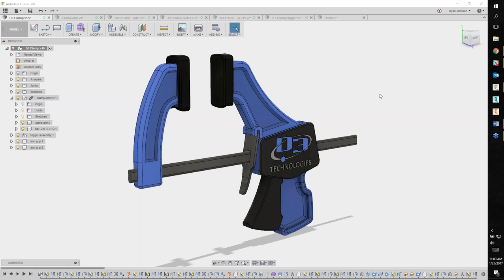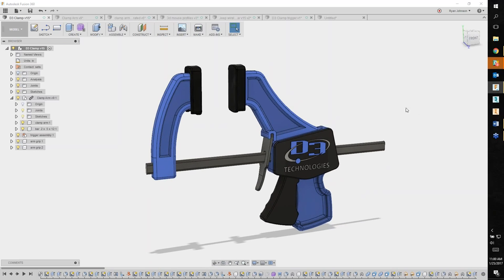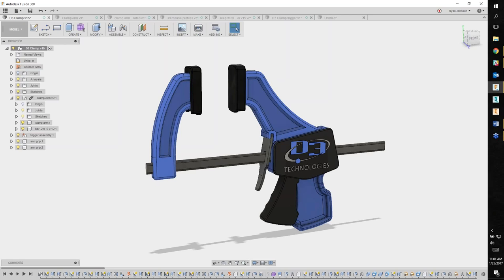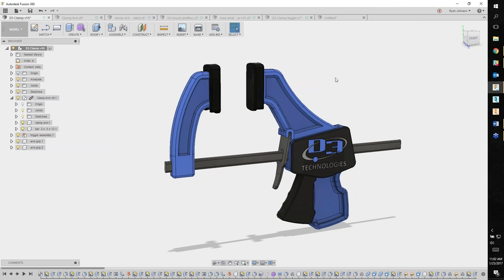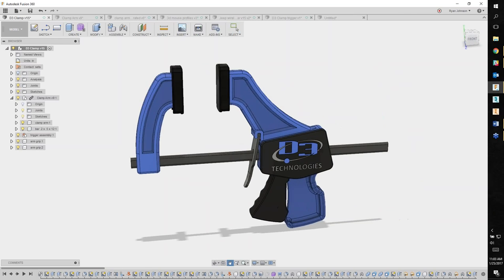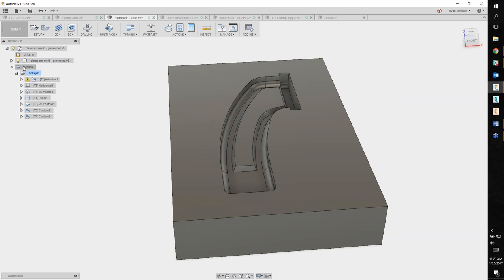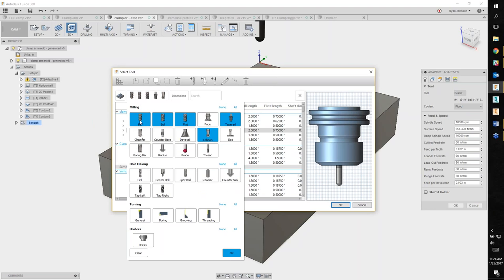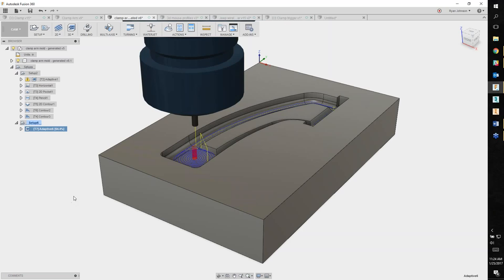D3 TECHNOLOGIES - Autodesk Fusion 360 Can Model, Render & Send to CAM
Embrace the future of making things with the first cloud-based product innovation platform to combine industrial and mechanical design, collaboration, simulation and machining into a single affordable package. In this webinar, learn just what exactly Fusion 360 does and how it can help your manufacturing company:

—  Improve product design and performace
—  Increase innovation capacity & be more competitive
—  Enable better collaboration between sales, engineering, production and management

Autodesk Fusion 360 is quickly growing to become the tool of choice for engineers and designers with a forward-thinking mentality. It is more affordable than the machine you'll run it on and is quick and easy to get up and running. Register now to start your journey into Fusion 360.